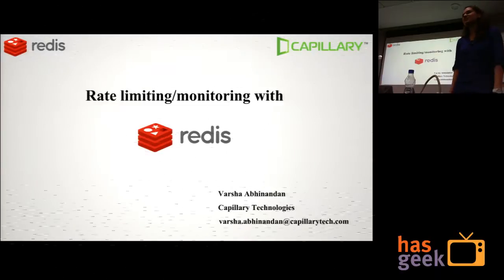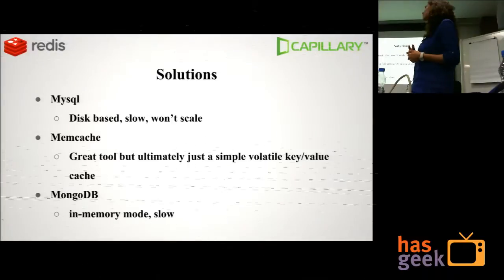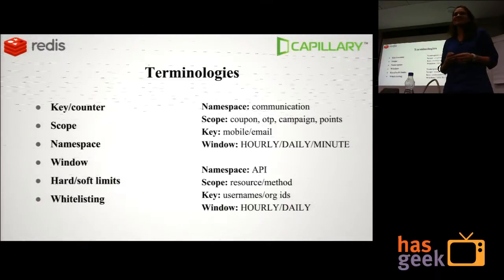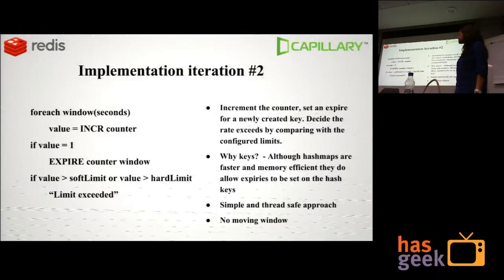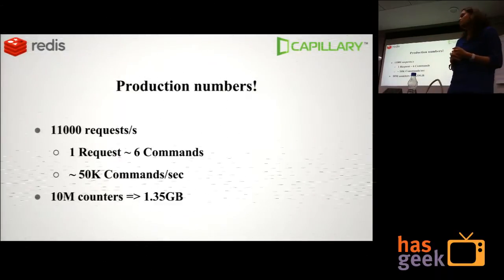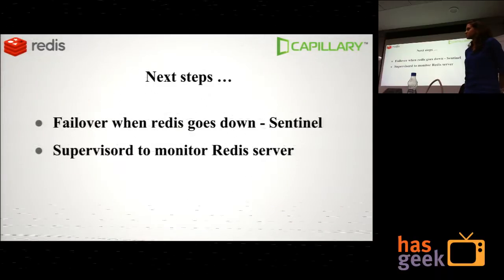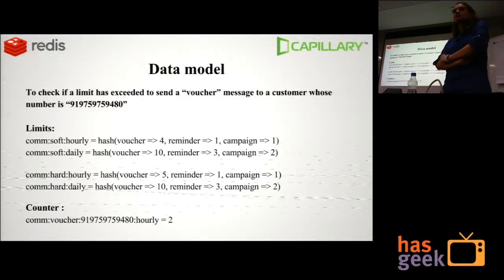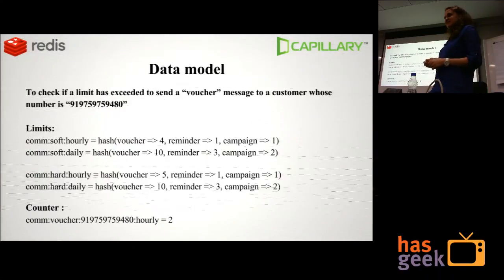Varsha Abhinandan - Rate limiting/monitoring with Redis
Varsha Abhinandan speaks about "Rate limiting/monitoring with Redis" at the HasGeek Redis Miniconf held at Bangalore Citrix office on 26th April 2014